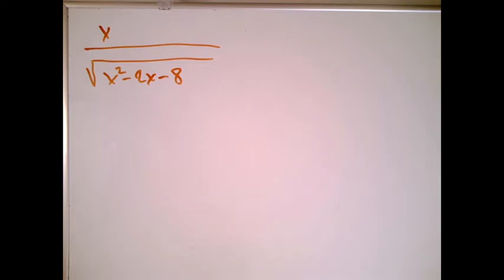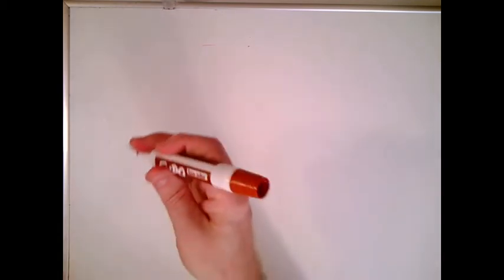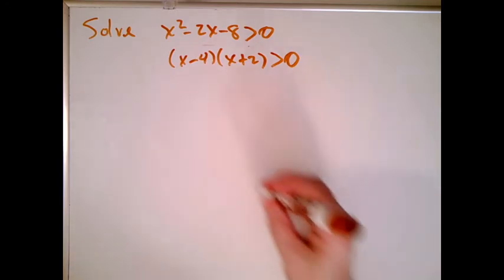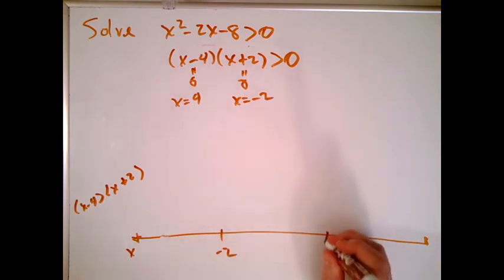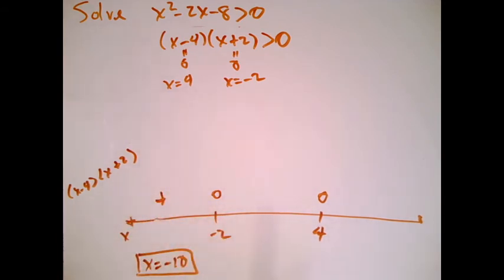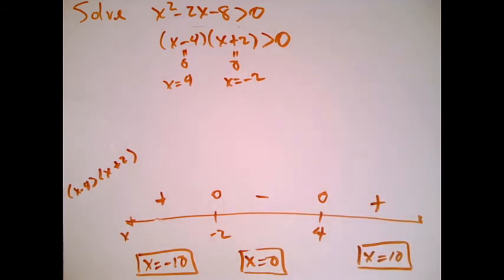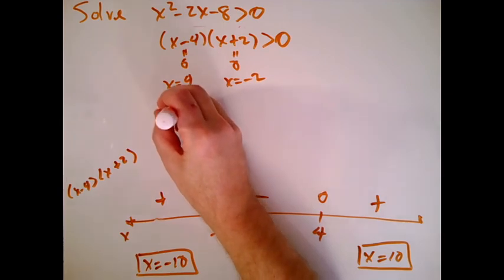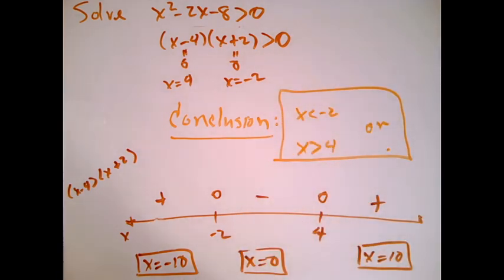DomainActivityAlgebraically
We find the domain of a function that involves solving a rational inequality